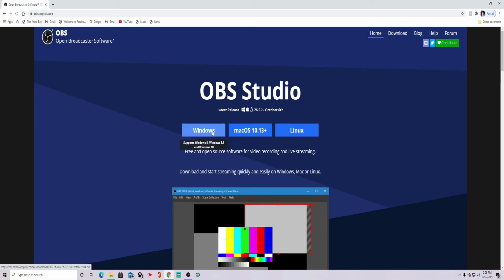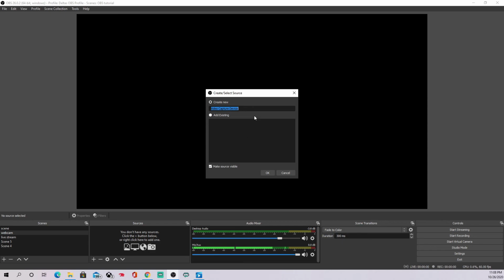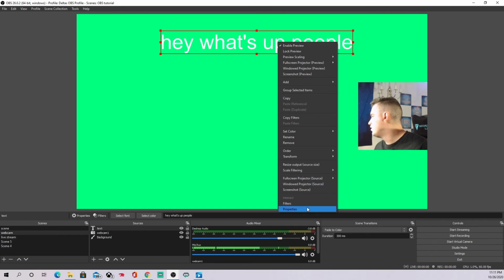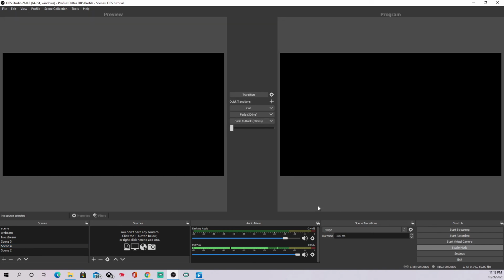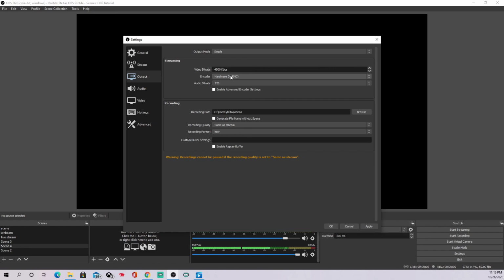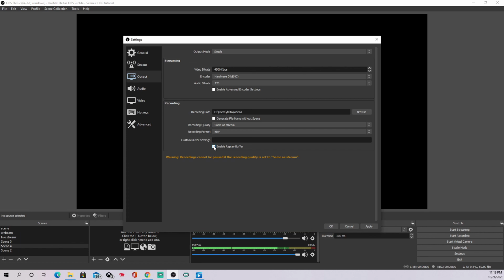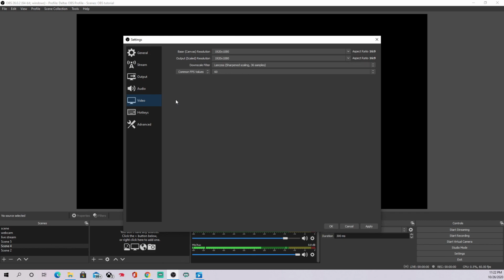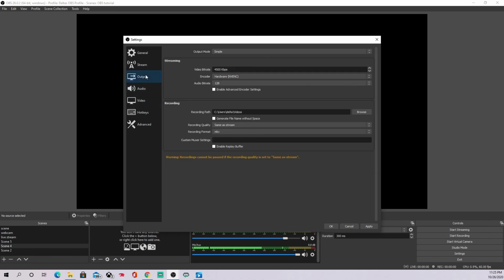How to use OBS!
Time stamps located here if you want to skip ahead!
Beginning layout - 1:20
Scenes - 1:51
Sources - 3:05
Audio Mixer - 7:12
Scene Transitions - 7:45
Control Panel - 8:30
Settings - 9:31
Stream settings - 10:08
Output settings - 11:17
Audio Settings - 15:10
Video Settings - 17:05
Hotkey settings - 17:52
Advanced - 18:28
Scene Collections 21:05